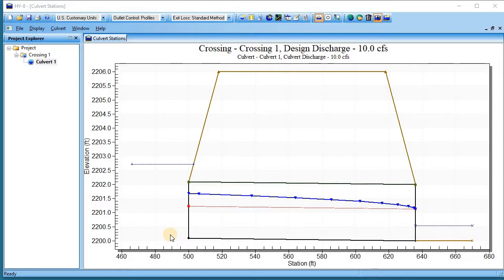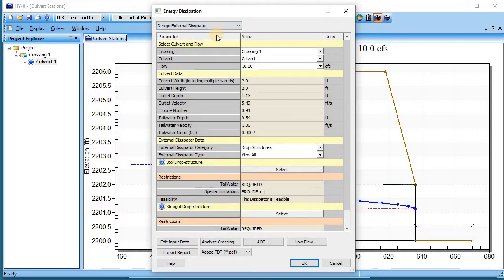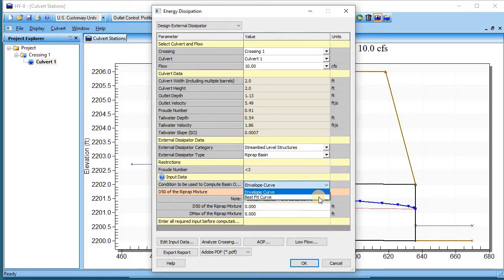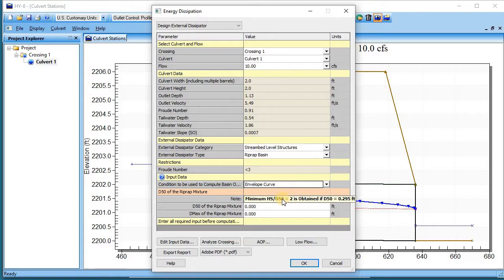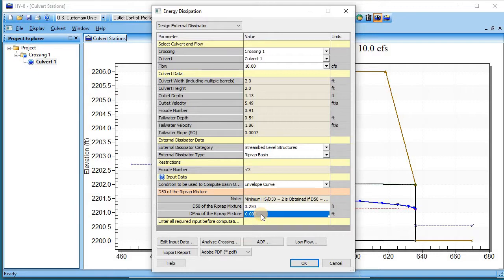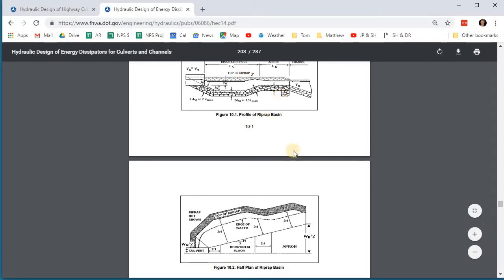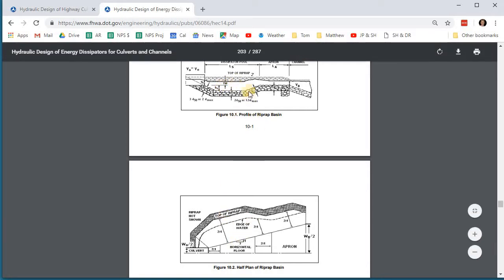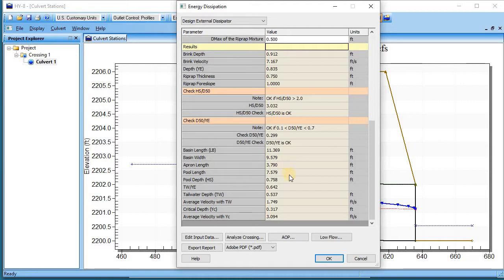HY-8 part 2: Riprap basin design in 2 minutes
In 2 minutes, we add a riprap basin to our simple HY-8 culvert design.